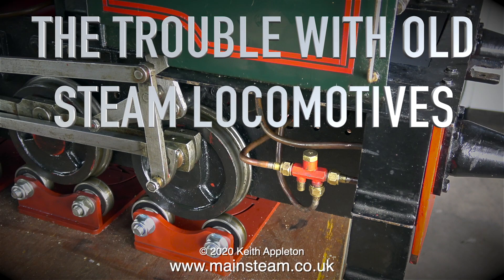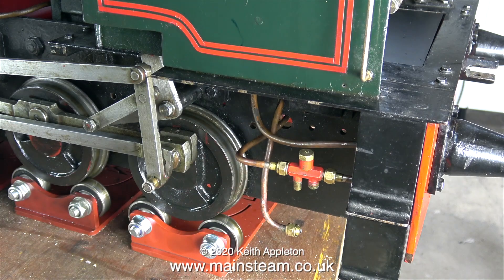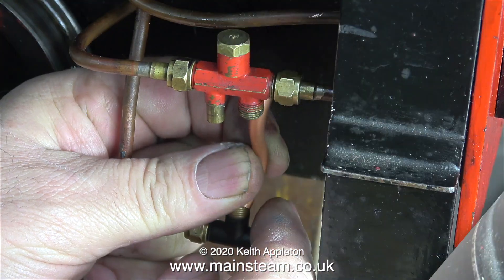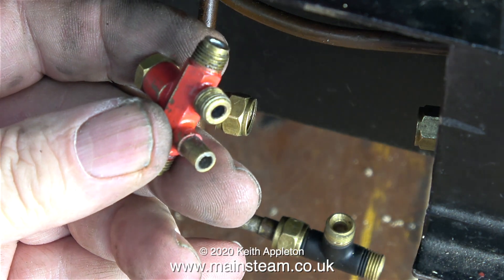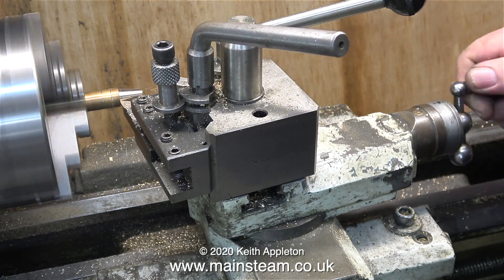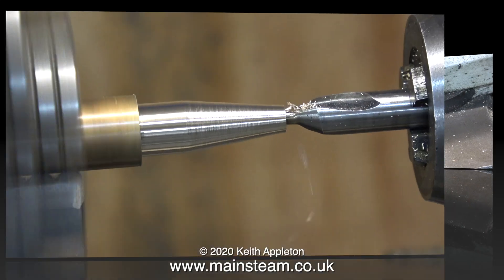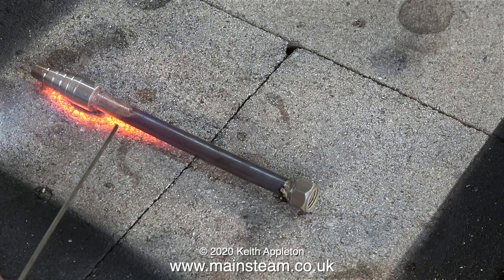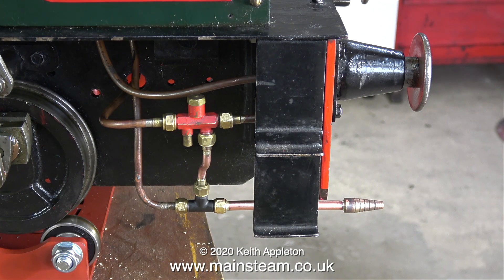THE TROUBLE WITH OLD STEAM LOCOMOTIVES - PART #21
The Trouble With Old Steam Locomotives - Part #21. Fitting an alternative external water feed to the Live Steam Injector.